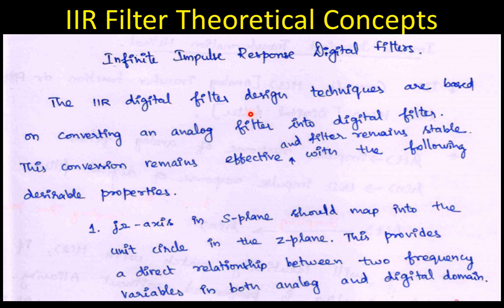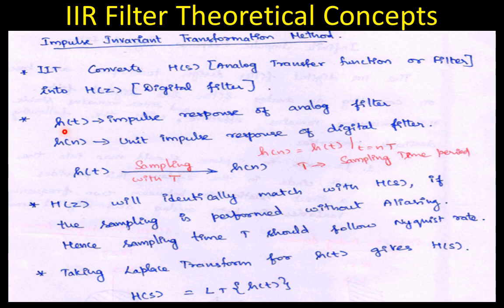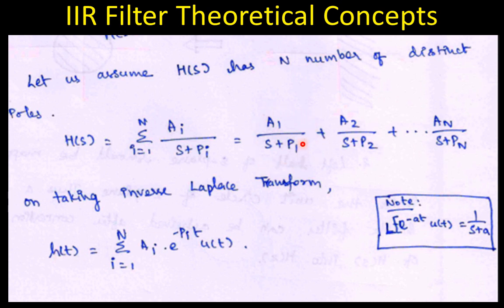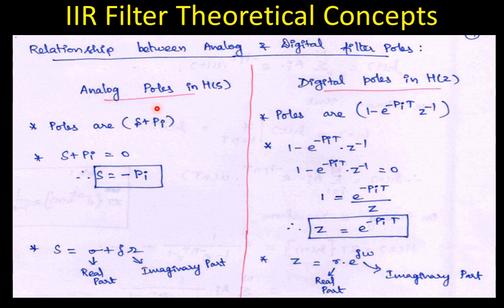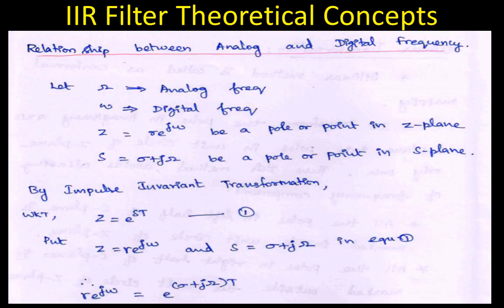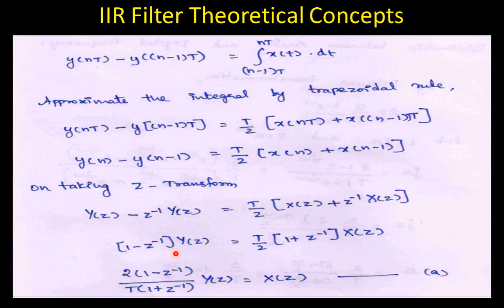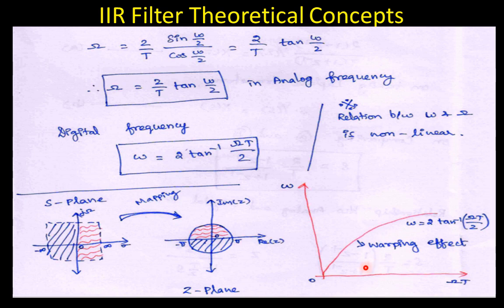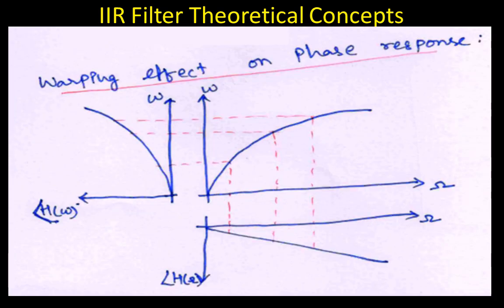IIR Filter Theoretical Concepts - DIGITAL SIGNAL PROCESSING